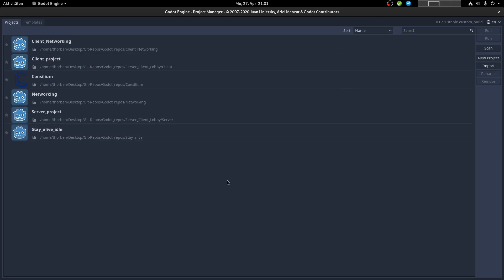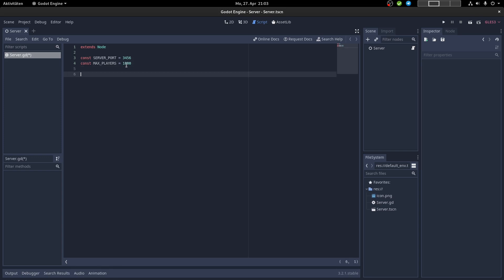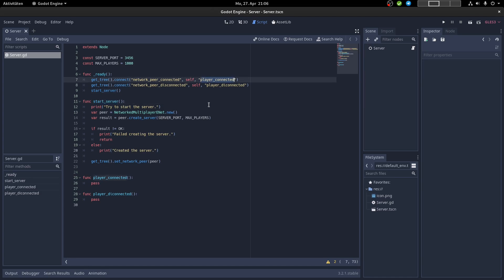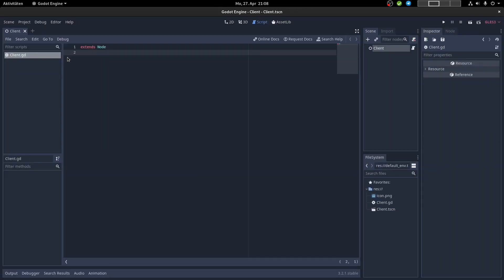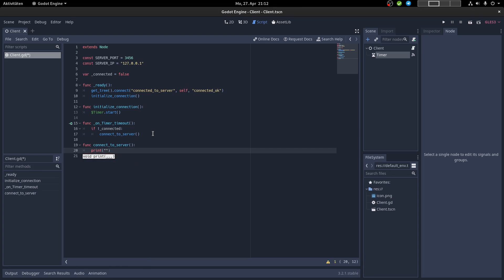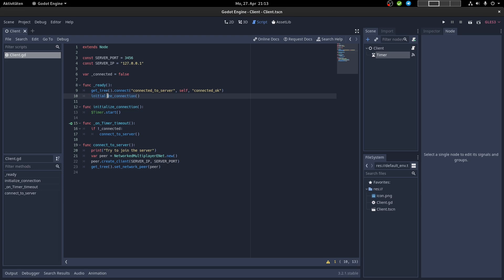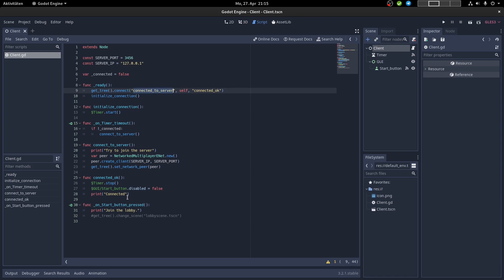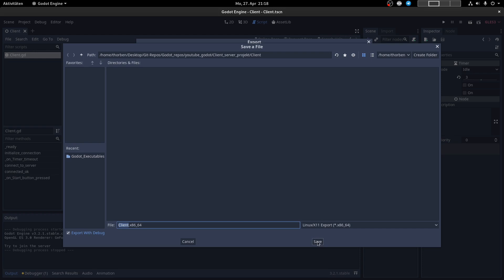Godot Multiplayer - Lobby-Matchmaking Tutorial 1 - Client-Server-Projects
This is the first part of the the Lobby-Matchmaking-Tutorial-Series.
We will create two projects: A client and a server project, where clients, could join the server.

Music: Led Zeppelin - {Dazed and Confused, Immigrant Song, Ramble On, Babe I'm Gonna Leave You}